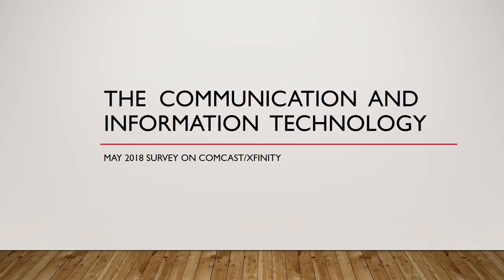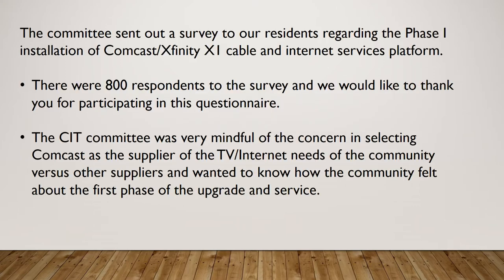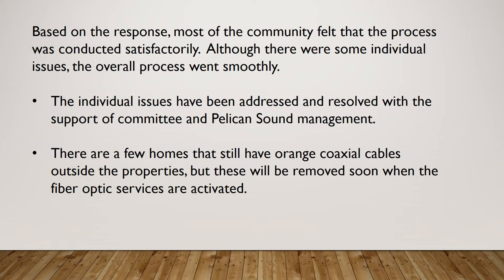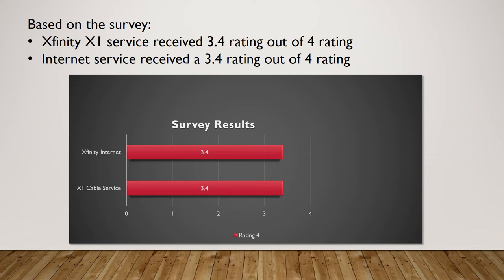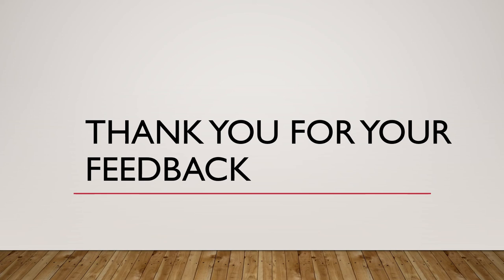CIT Survey 2018 Comcast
Pelican Sound Golf and River Club